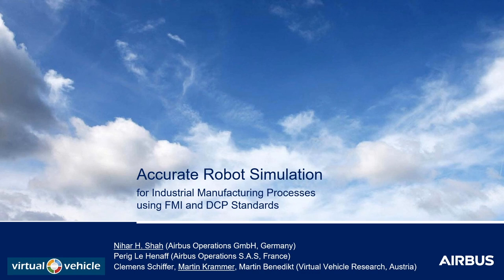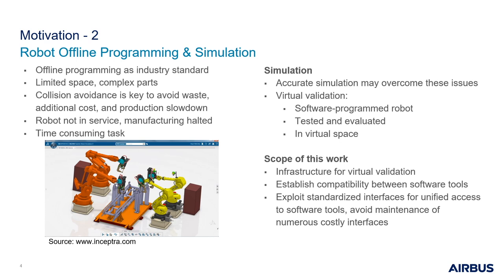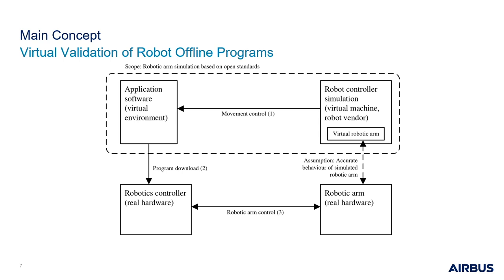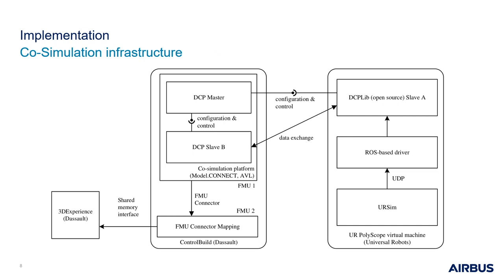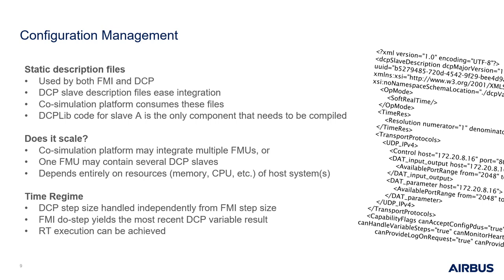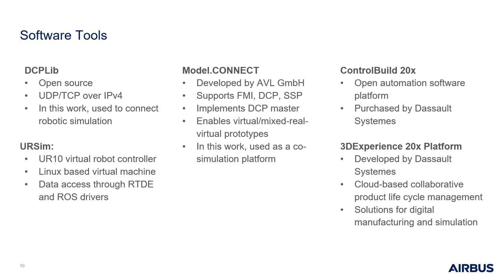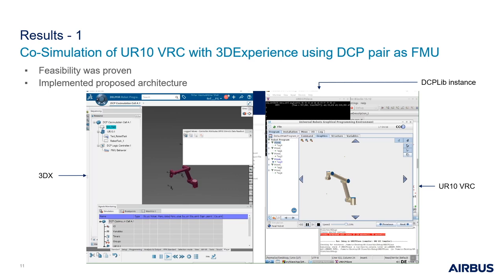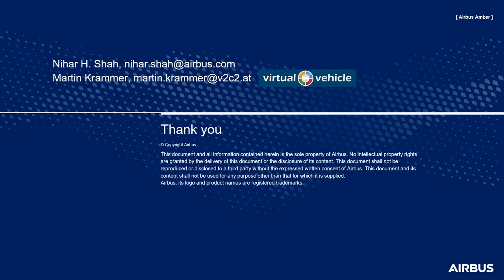Accurate Robot Simulation for Industrial Manufacturing Processes using FMI and DCP Standards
Increased demand for customized products and reduced manufacturing times are key drivers towards modern, automated manufacturing systems. Manufacturing companies increasingly rely on simulation models of their manufacturing systems, with the goal to optimize critical production parameters and programming of their industrial assets. Simulation driven optimization concepts like digital twin and virtual commissioning are gaining popularity among manufacturing units to drive production rates higher. Manufacturing systems in the aerospace domain are highly complex, due to component size, tight tolerance requirements, and multi-tier manufacturing processes. Accurate simulations of robots and other programmable assets are needed, in order to lower the risk of collisions and manufacturing down times.In practice, this leads to inhomogeneous and even proprietary simulation environments, with different software interfaces. In this paper we introduce an accurate robotic arm simulation for industrial manufacturing robots that is based on open standards. This simulation environment is based on two open access standards, namely the Functional Mock-up Interface (FMI) and the Distributed Co-Simulation Protocol (DCP). In such a virtualized manufacturing process, the number of involved stakeholders is significantly higher. It includes software and simulation tool vendors, as well as robotic system providers. In such an environment, a modular software architecture based on open access standards is considered beneficial. The high number of aircraft customizations leads to continuous reprogramming of the involved systems. The challenge is to keep up with constant-quality manufacturing processes for aircraft components, requiring high levels of accuracy and reliability.

Authors:
    Nihar Hasmukhbhai Shah
    Perig Le Henaff
    Clemens Schiffer
    Martin Krammer
    Martin Benedikt

    Nihar Hasmukhbhai Shah
    Perig Le Henaff
    Clemens Schiffer
    Martin Krammer
    Martin Benedikt